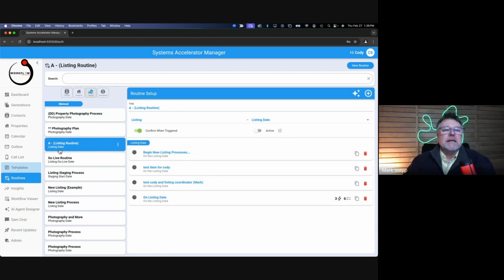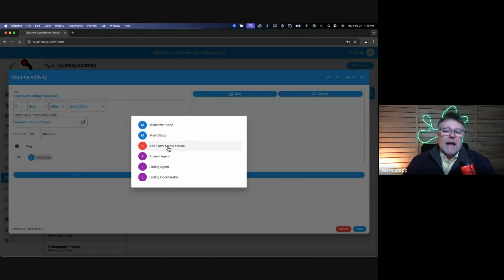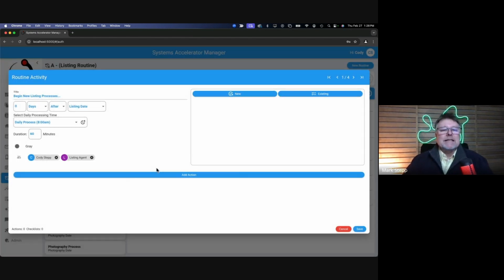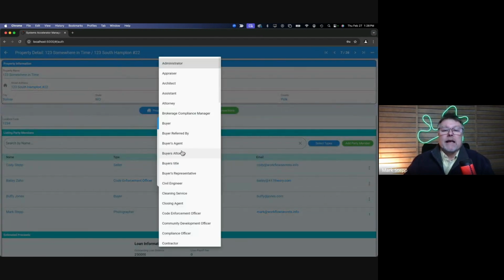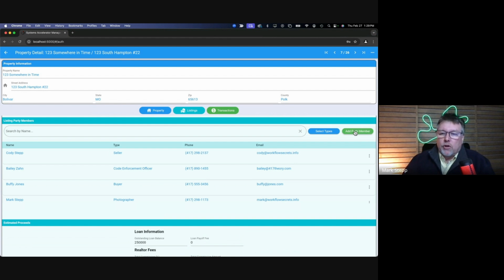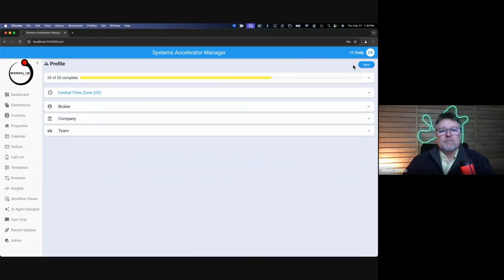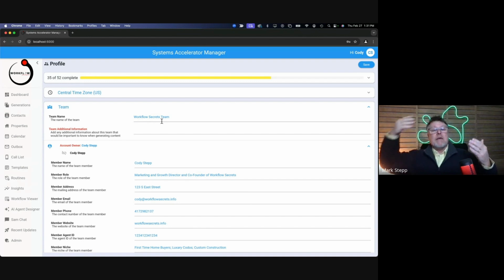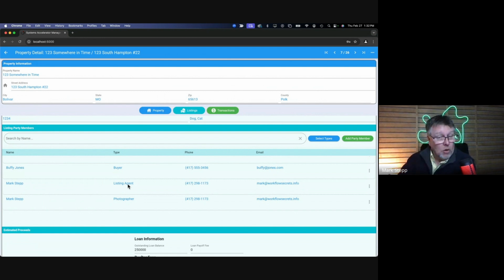⚙️ Assigning Team Member Roles in SAM: Routine Updates Explained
Learn how SAM now allows you to assign team member roles and associated records inside routines, ensuring the right person gets the right task every time.